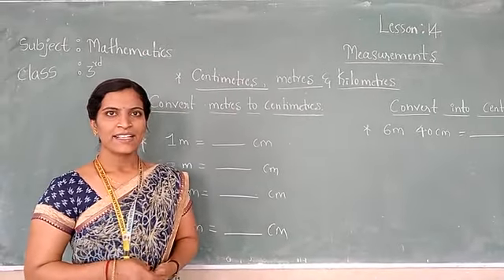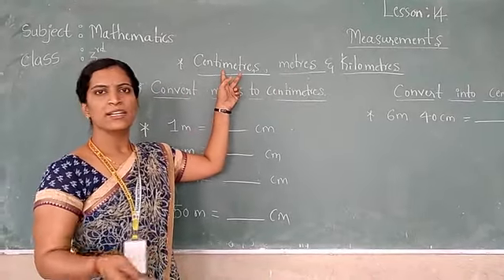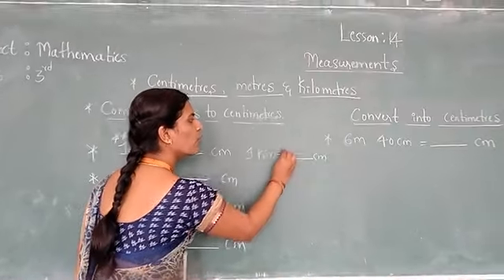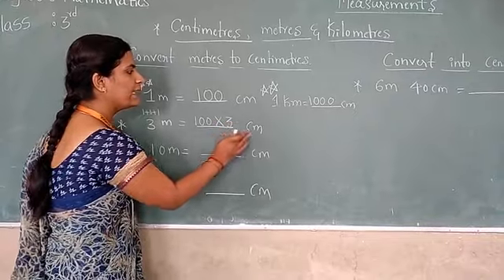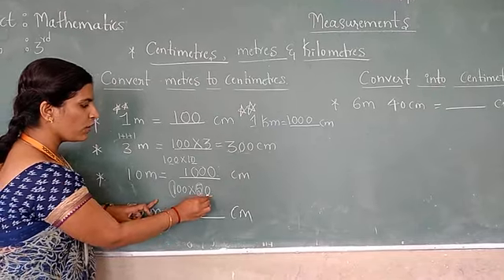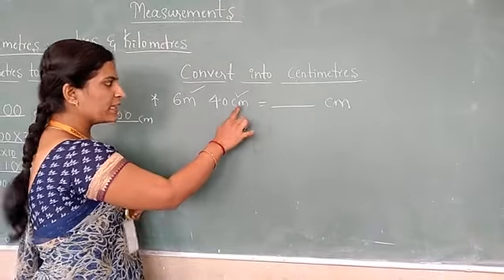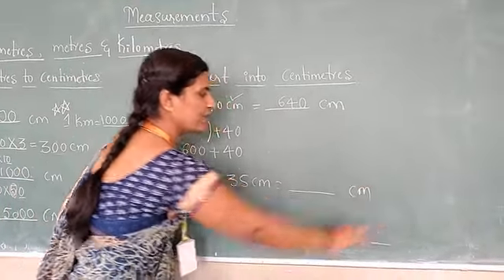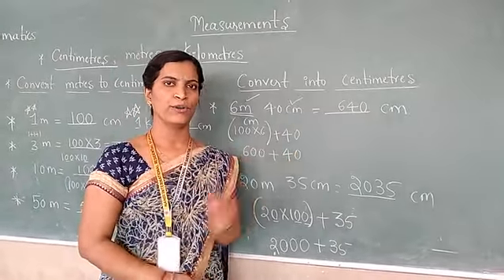CBSE Class 3 Mathematics ( Lesson:14 measurements Revision)